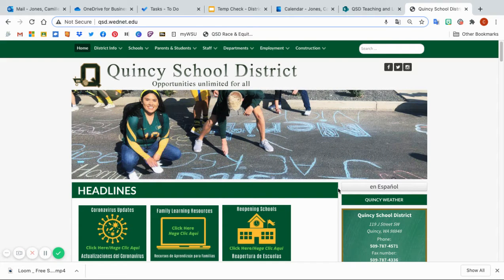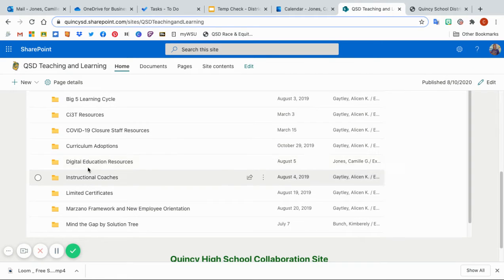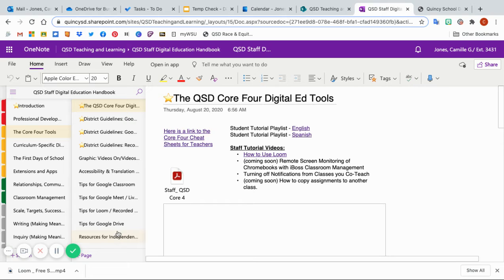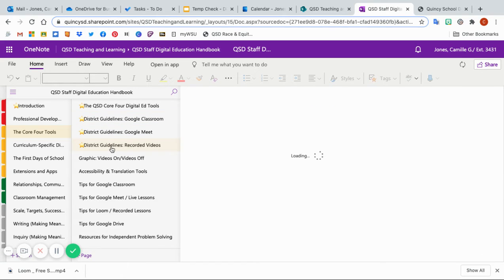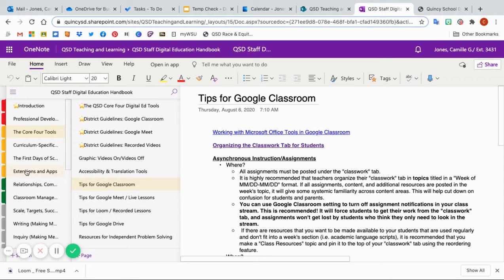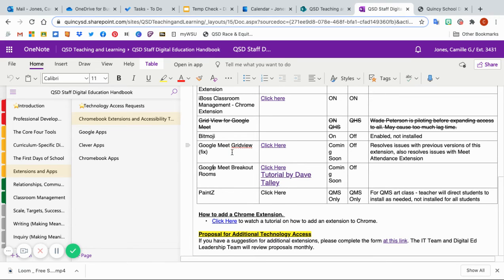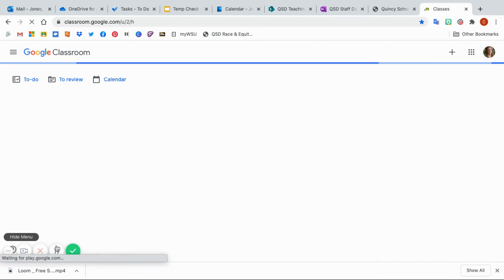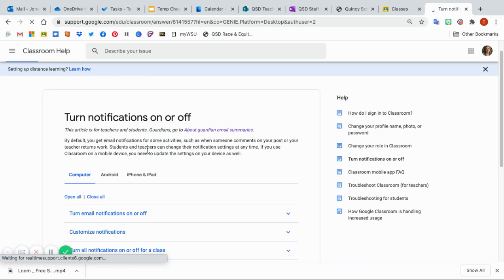Refresher: Staff Resources for Digital Education